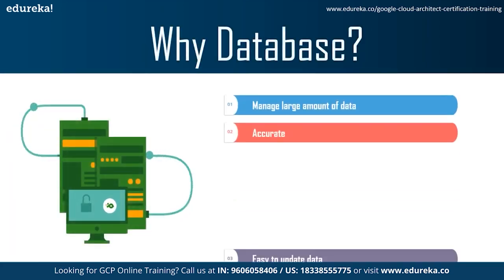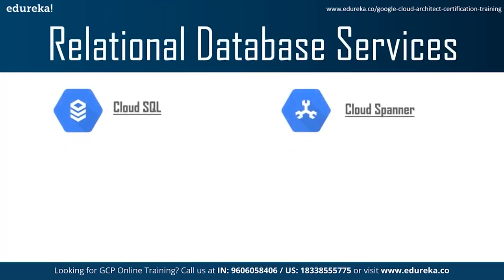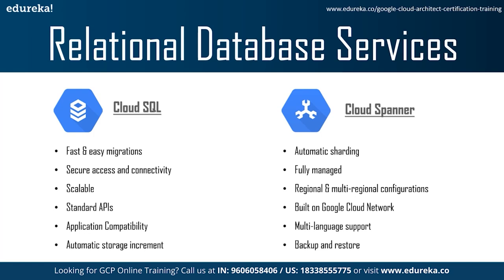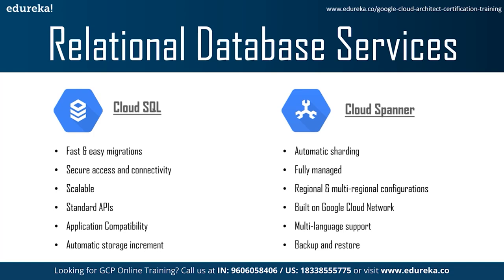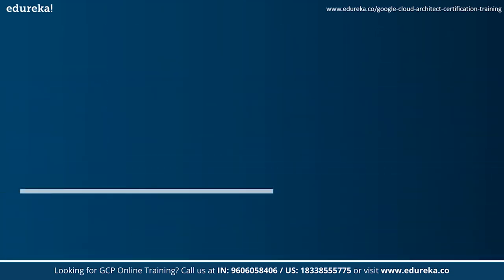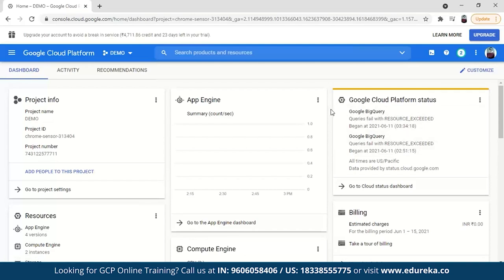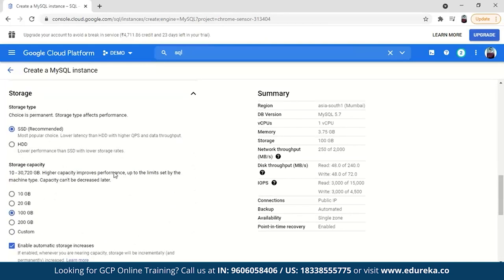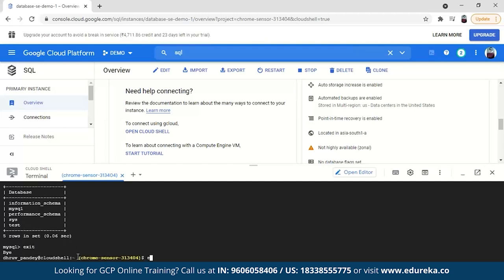GCP Database Services | Deploy a Database on GCP | Google Cloud Platform Training | Edureka Rewind 3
This Edureka video on '𝐆𝐂𝐏 𝐃𝐚𝐭𝐚𝐛𝐚𝐬𝐞 𝐒𝐞𝐫𝐯𝐢𝐜𝐞𝐬' will give you in an overview of Database services in Google Cloud Platform and will help you understand various important concepts that concern GCP Database Services with practical implementation.
Following pointers are covered in this GCP Database Services:
00:01:12 Overview of Google Cloud Platform (GCP)
00:02:01 Introduction to Database
00:04:41 Types of GCP Databases
00:11:16 GCP Database Services
00:28:49 GCP Database Solutions
00:33:44 Deploying Databases on GCP
00:36:15 Deploying GCP Database Service